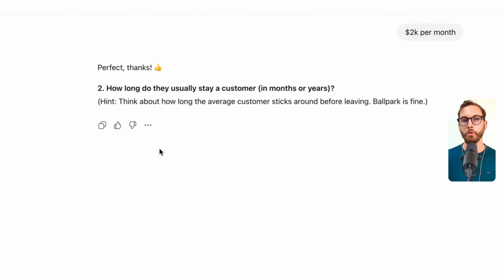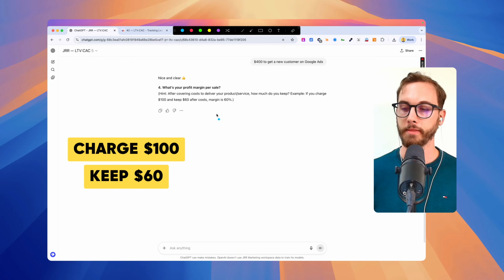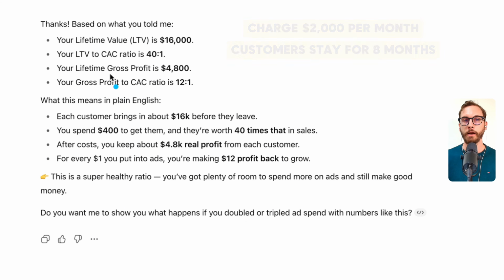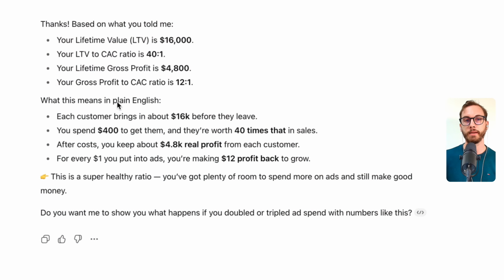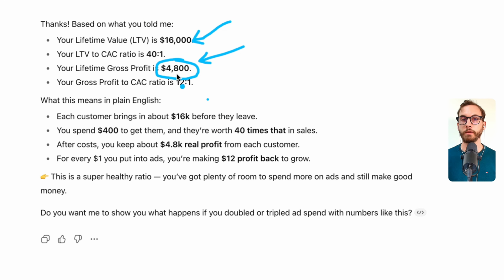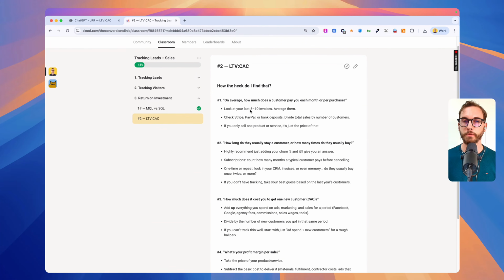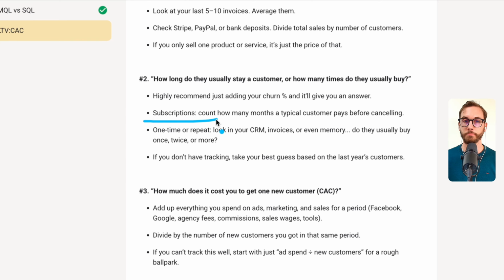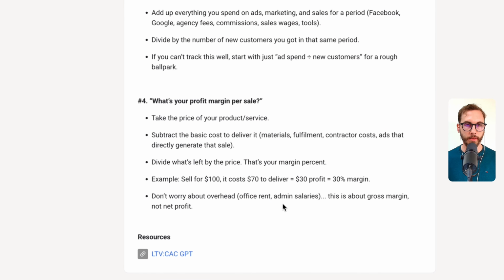How to Calculate LTV to CAC Ratio (Free Calculator + 4 Questions to Make It Easy)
In this video, I show you the easiest way to calculate customer lifetime value (LTV), customer acquisition cost (CAC), and the LTV-to-CAC ratio, so you can see what you can realistically spend to grow your business.

I walk through the four inputs you need, explain how to use the GPT, and break down what the final numbers actually mean in plain English.

I also cover how to calculate LTC to CAC and why gross profit matters more than vanity revenue when deciding how much to spend to acquire a new customer.

This is especially useful if you run a SaaS business, sell services, or use marketing campaigns like Google Ads to acquire customers.

You’ll also learn where to find the numbers if you do not already track them, including average revenue, churn rate, number of new customers acquired, acquisition costs, and profit margin.

Once you understand customer lifetime value and customer acquisition cost properly, it becomes much easier to optimise your sales and marketing and make better growth decisions.

THE SOPs BEHIND $100M+ IN CLIENT REVENUE:
Calculate Your Real LTV To CAC Ratio

0:00 How to work out your LTV to CAC ratio
0:15 The 4 numbers you need
0:31 Average revenue and customer lifespan
1:12 Customer acquisition cost and profit margin
1:53 LTV to CAC ratio example
2:43 What costs to include and ignore
3:11 What the numbers mean in plain English
4:13 Where to find your data

❓FAQs
Q1 What is customer lifetime value?
Customer lifetime value is the total revenue or gross profit a customer brings in before they leave. It shows what a customer is worth over time, not just from the first sale.

Q2 What is customer acquisition cost?
Customer acquisition cost is what you spend to acquire a new customer. This usually includes ad spend, agency fees, sales costs, and other direct acquisition costs.

Q3 How do I calculate customer acquisition cost?
Divide your total marketing and sales spend by the number of new customers acquired in the same period. That gives you your customer acquisition cost.

Q4 How do I calculate LTV?
To calculate LTV, look at what a customer pays, how long they stay, and your profit margin. For SaaS, churn rate is a key part of the calculation.

Q5 What is a good LTV to CAC ratio?
A common benchmark is 3:1. A higher LTV-to-CAC ratio usually gives you more room to reinvest and scale profitably.

Q6 Why does gross profit matter more than revenue?
Revenue tells you what came in. Gross profit shows what is left after direct costs, which is what really matters when you decide how much you can spend to acquire customers.

Q7 What costs should I include when calculating CAC?
Include direct acquisition costs like advertising, agency fees, sales tools, and closing costs. Leave out rent, admin salaries, and general overhead.

Q8 What if I do not know my churn rate or customer lifespan?
Use your Stripe account, CRM, invoices, or past customer data to estimate it. A realistic ballpark figure is still better than guessing blindly.

Q9 Who should track LTV and CAC?
Any business that wants profitable growth should track them. They're especially useful for SaaS companies, agencies, e-commerce brands, and service businesses.

Q10 Why should I care about the LTV to CAC ratio?
It shows how aggressively you can grow without losing money. When you know your LTV and CAC, you can make better decisions on budget, pricing, and scaling.